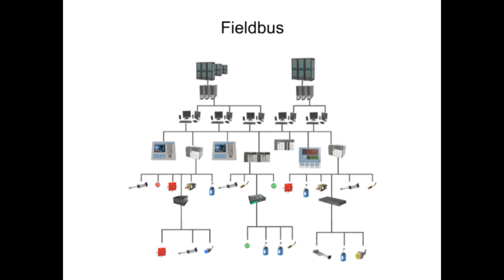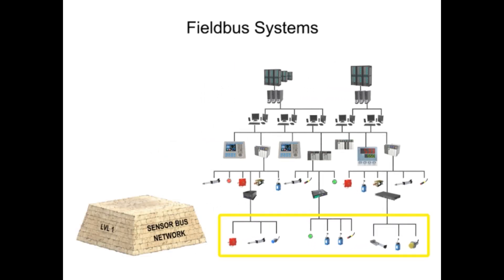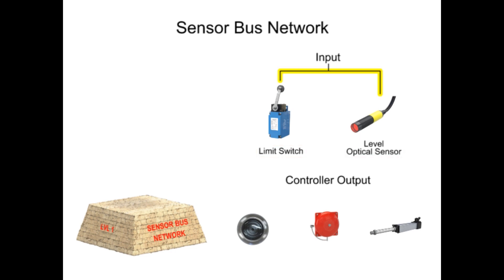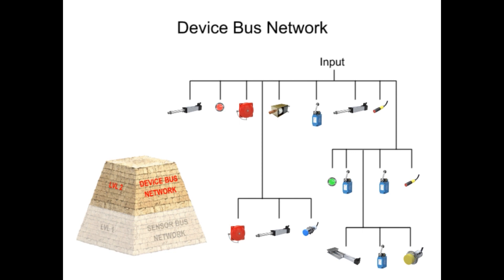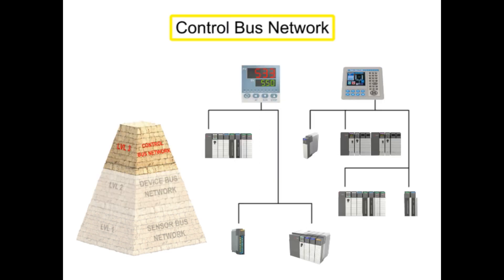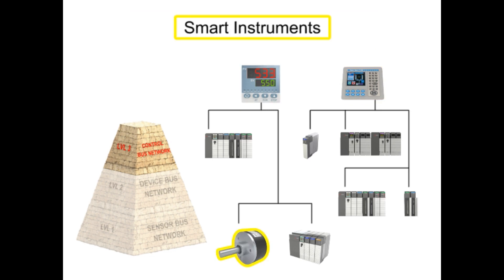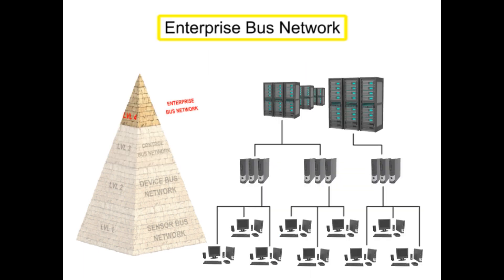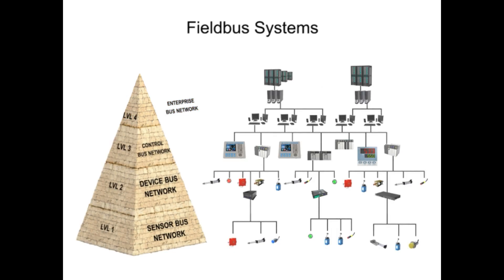What is Fieldbus? | Basics and Levels of Hierarchy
In this video, we are going to discuss the basics of Fieldbus communication protocol used in industrial instrumentation.